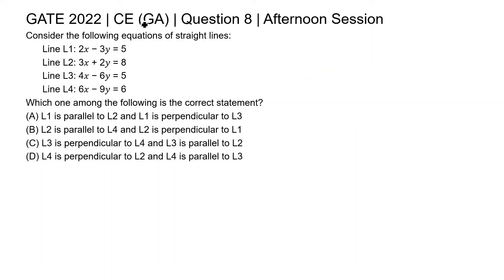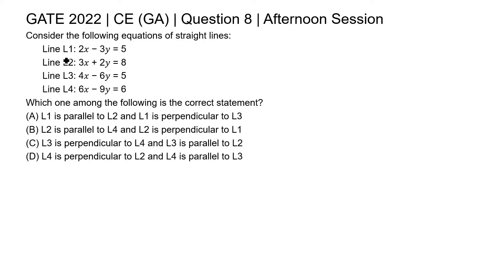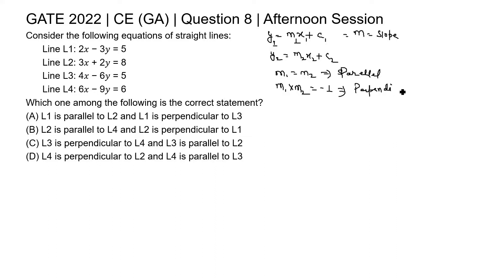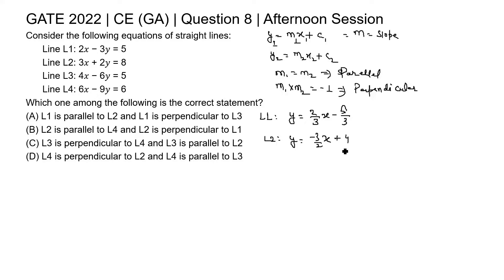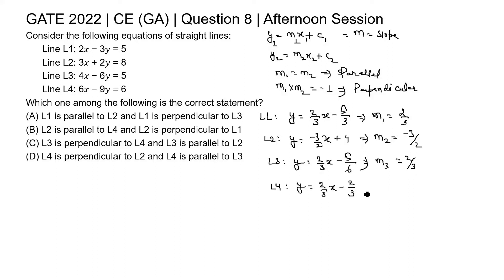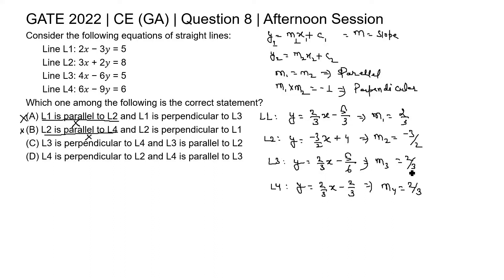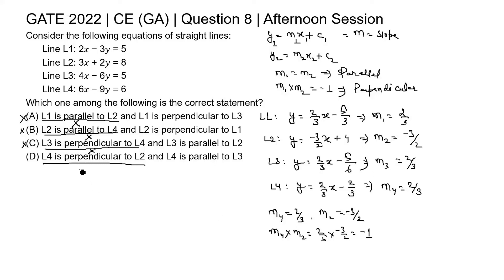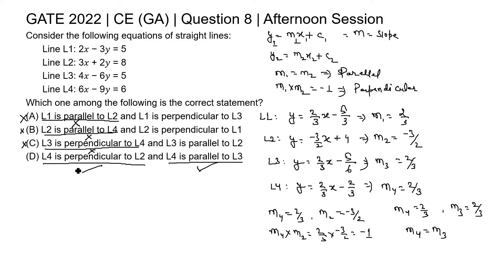Q8 APT CE 2022 S2